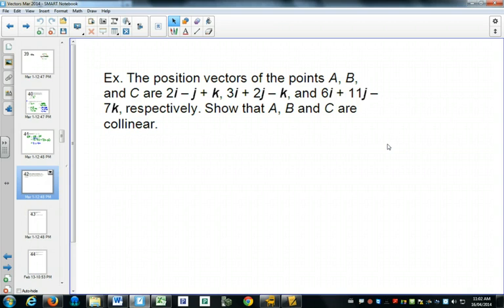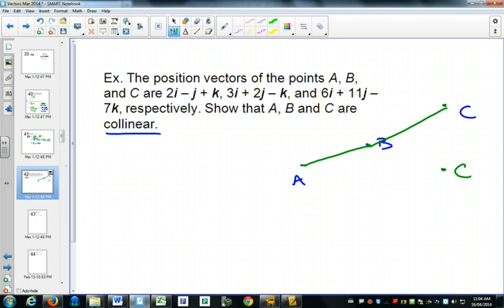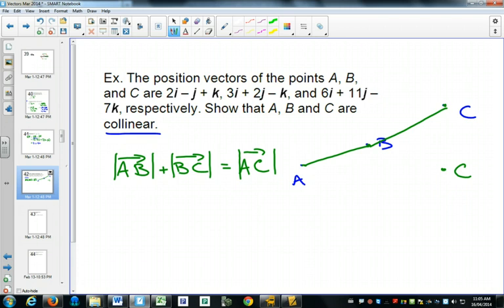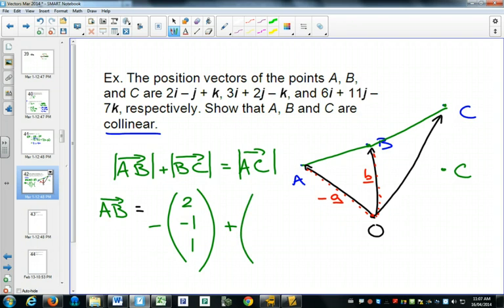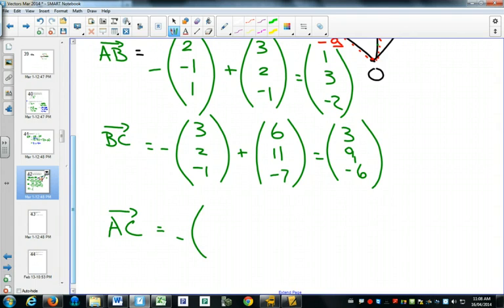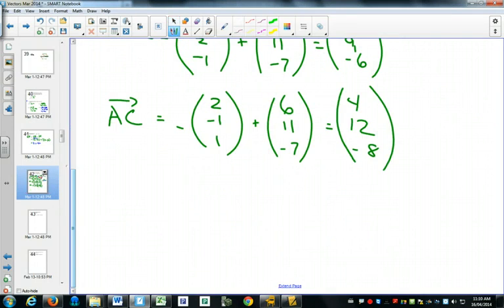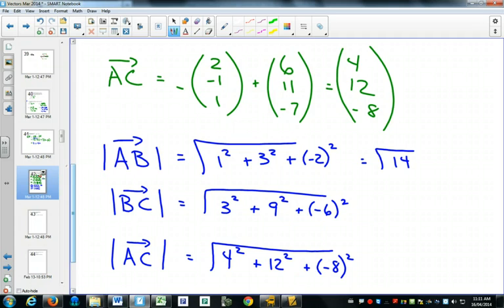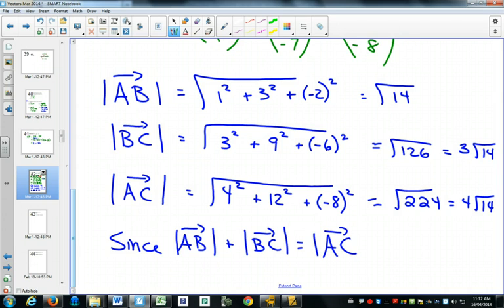MA42 IB Showing two vectors are collinear Apr 16 1 of 5